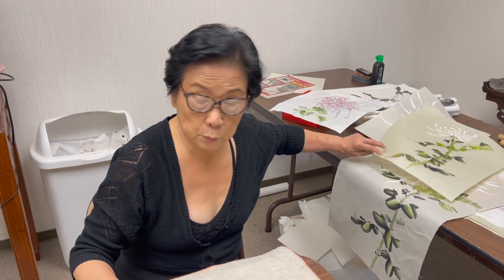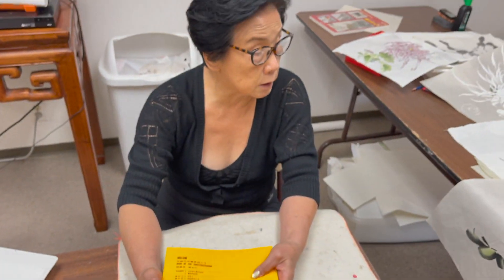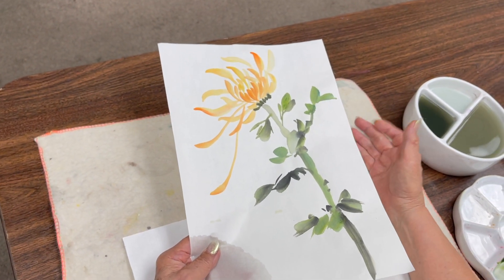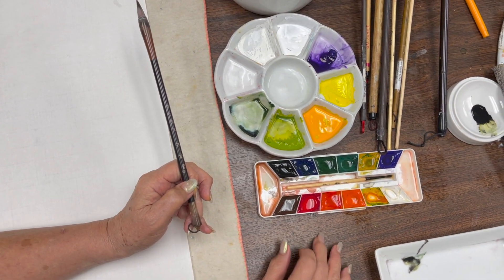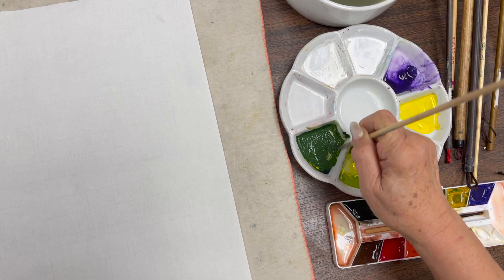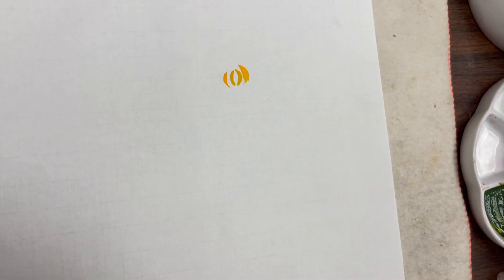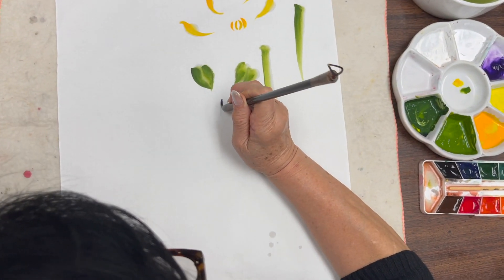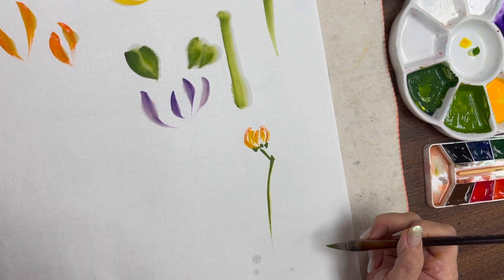Simple Chinese Painting Chrysanthemum Lesson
Ling Chi is back with another iconic subject for beginners interested in Chinese Brush Painting. Chrysanthemum is one of four introductory subjects often referred to as the "Four Gentlemen." These subjects include: grass orchid, bamboo, chrysanthemum, and plum. Studying these four subjects is an effective way for a beginner to develop the skills necessary to do any other subject in Chinese Brush Painting.

Ling Chi shows some elements and stroke practice followed by a simple demonstration/lesson and then a description of other styles of Chinese chrysanthemum paintings.

Featured Materials:

Brushes:
Twig Brush

Paper:
Premium "Jade Plate" Single Xuan (Shuen)

Colors/Ink:
Bright Light Chinese Watercolor Tubes

Accessories:
Large Flower Plate

Inspiration/Instruction:
Fundamentals of Chinese Floral Painting: Book of the Chrysanthemum (Vol. 4) by Su-sing Chow

For the best brushes, paper, ink/colors, books, lesson, accessories, dvds, videos and materials for Chinese Brush Painting, Calligraphy and Sumi-e visit Oriental Art Supply (OAS)